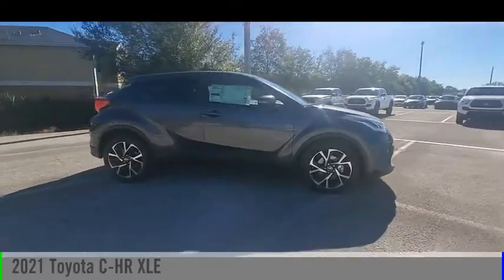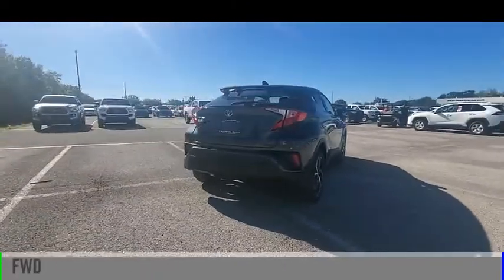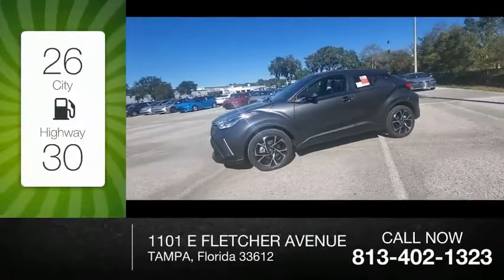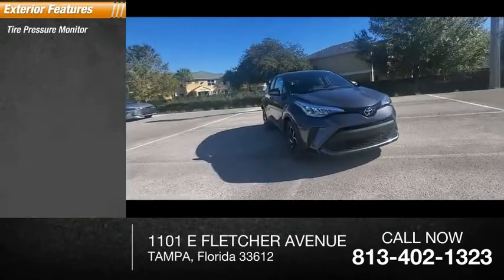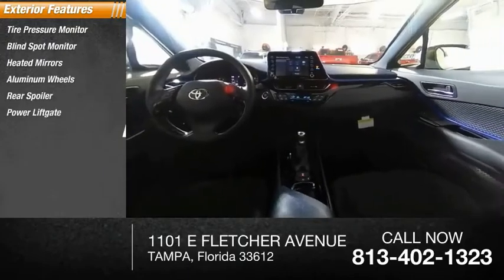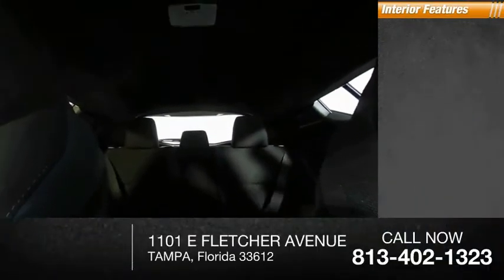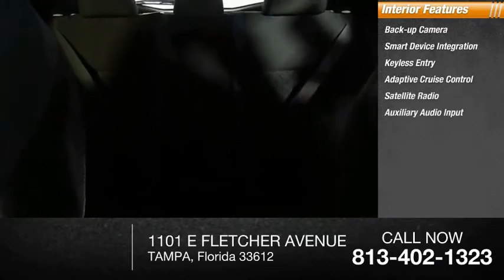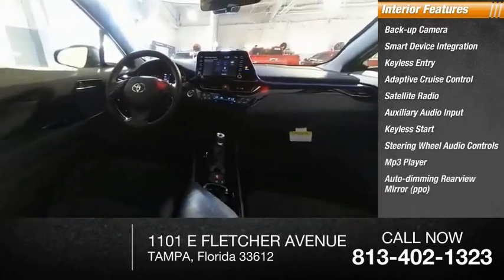2021 Toyota C-HR 1104603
2021 Toyota C-HR XLE